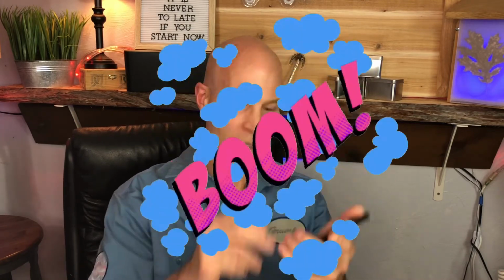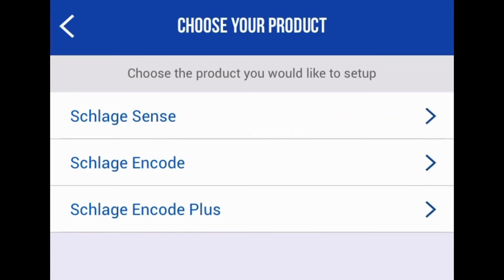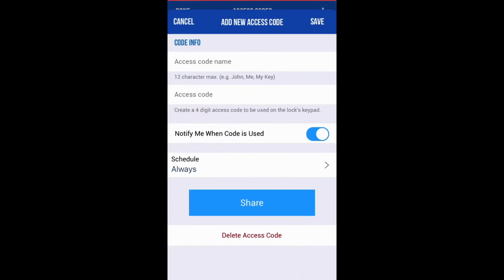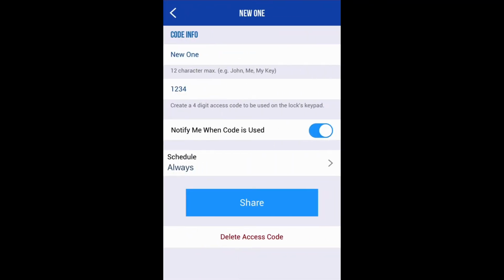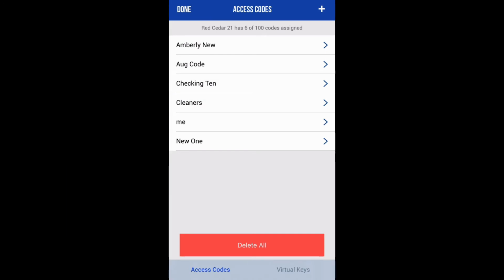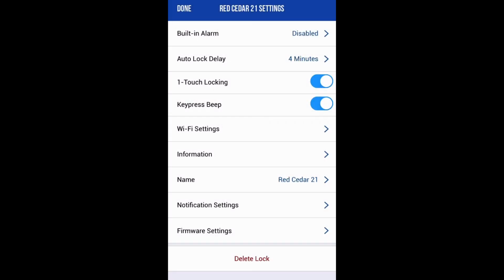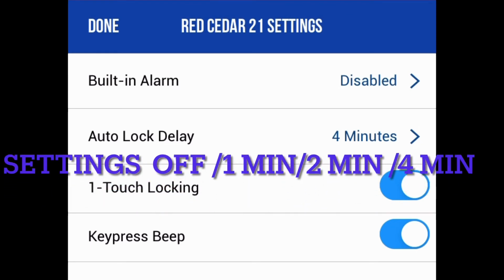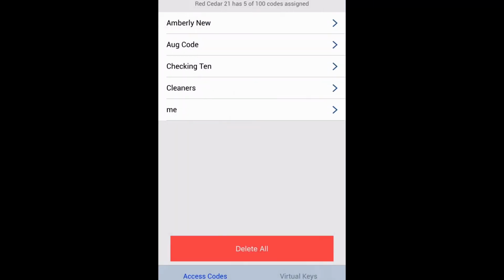Best smart lock for Airbnb in 2023 How to use Schlage smart lock phone app for Airbnb beginner hosts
Best smart lock for Airbnb use and How to use Schlage smart lock app tutorial for beginner Airbnb hosts. How to use Schlage
Smart lock app tutorial.
"best smart lock for airbnb"
"schlage encode app"
"best smart lock for use in airbnb beginner hosts"
"how to use app for Schlage encode smart lock"
"How to use Schlage Encode app to notify you"
"Schlage smart lock app tutorial"
"How to use Schlage Smart lock tutorial"
"Schlage Encode smart lock app tutorial"